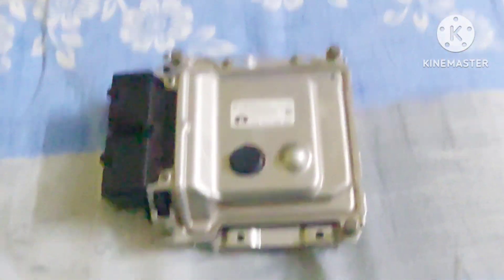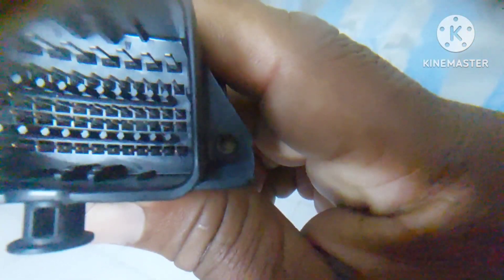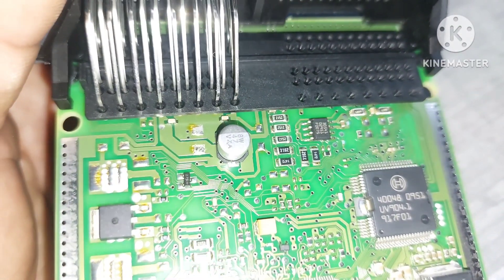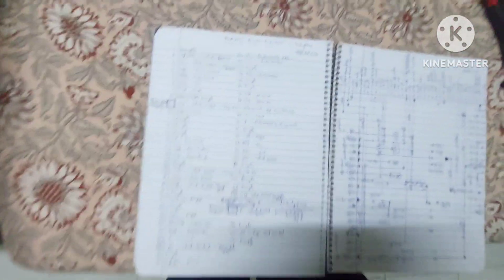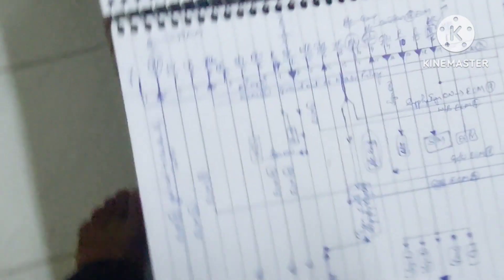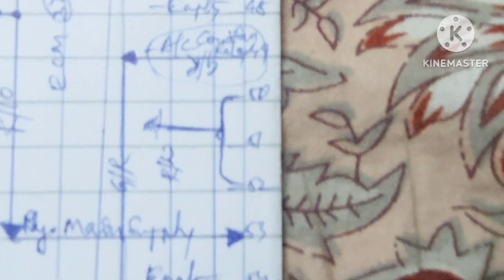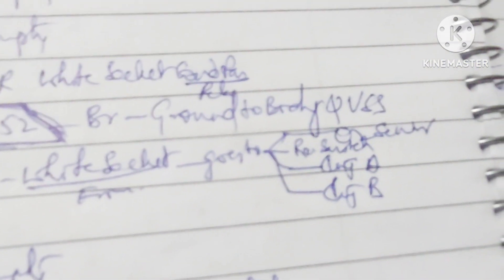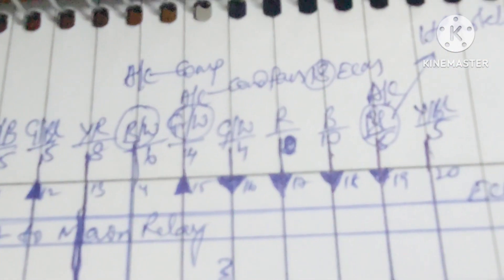Tata Nano ECM description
This video is part of series of videos I intend to present on youtube for those students who are new to the automotive electronics